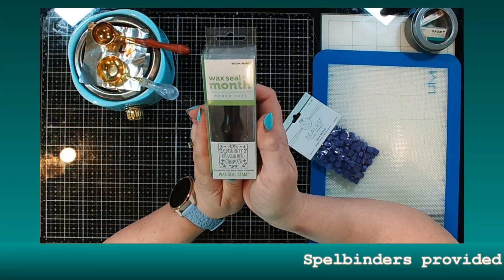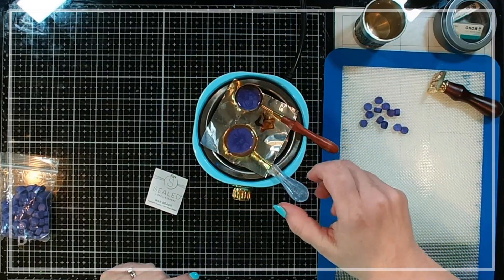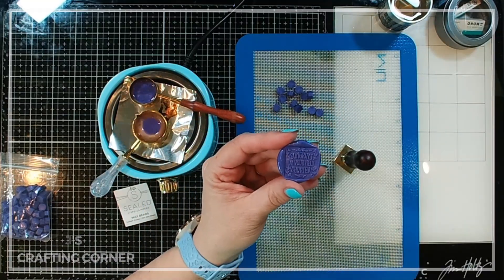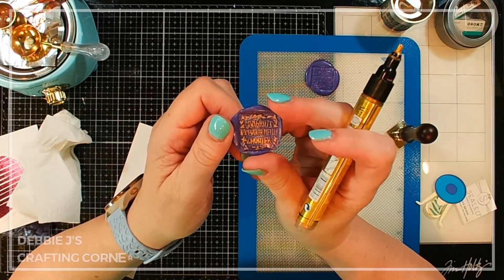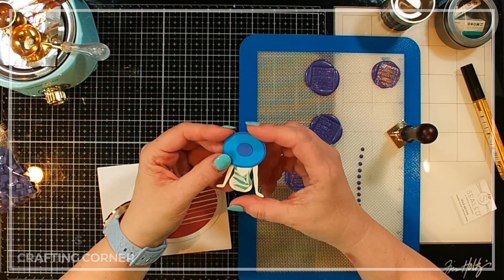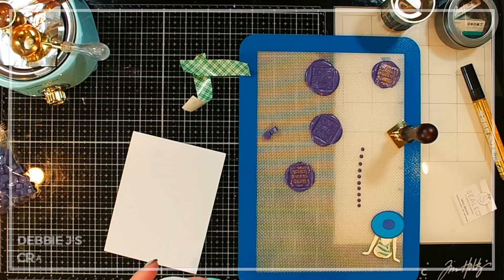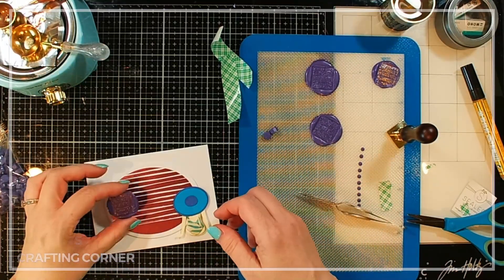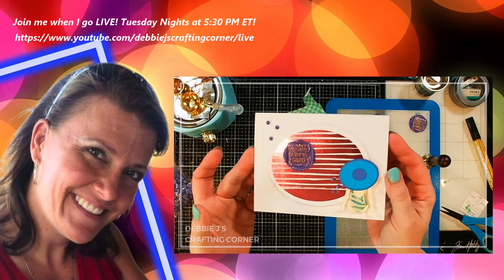Using the March 2024 Wax Seal of the Month from Spellbinders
Craft along with me and let's make this together!
Share your pics with our crafty community on Facebook or Discord!

Silcone Oven Mat
Wax Seal Warmer

️ ️Some of Deb's Favorite Crafty Supplies

➤ LET’S BECOME FRIENDS!!

Want to do MORE? (thank you so much!)
Toss me a tip or become a member on my channel.